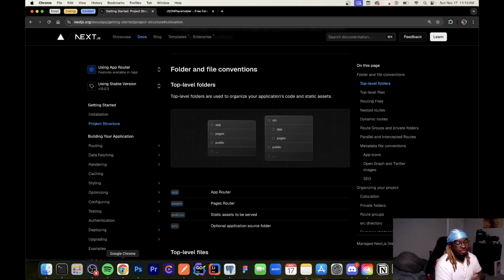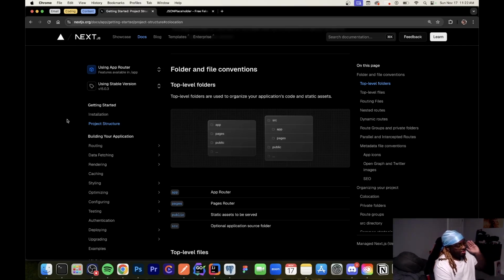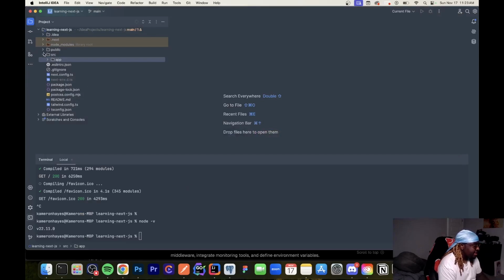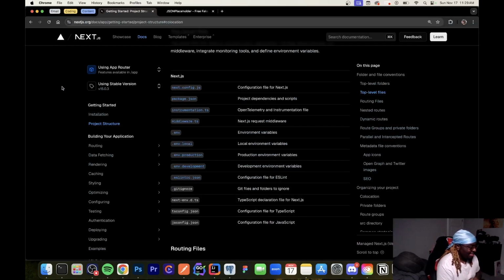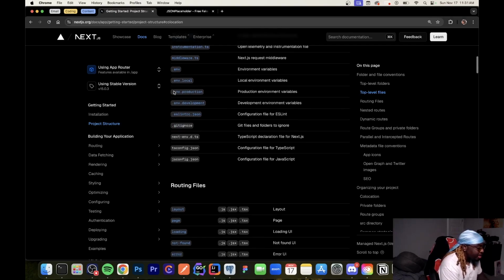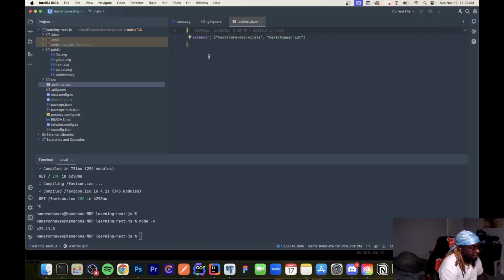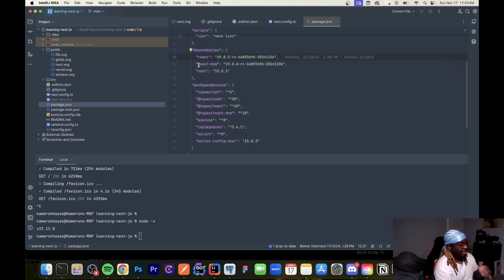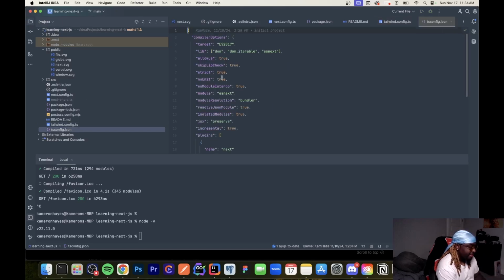Project Structure Fundamentals In NextJS 15 | NextJS Tutorial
In this tutorial, learn about the structure of a NextJS15 project. Perfect for beginners looking to start developing with NextJS!

📚 Chapters:
0:00 - 0:52 Intro
0:53 - 1:33 Overview
1:34 - 2:05 App Router/Pages Router Intro
2:06 - 9:10 Project Structure Fundamentals
9:11 - 10:38 Outro